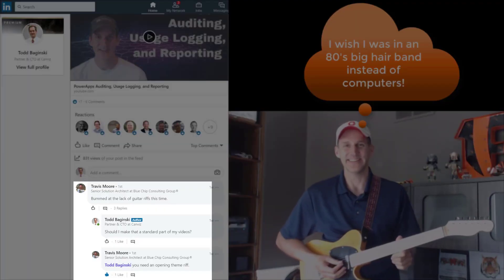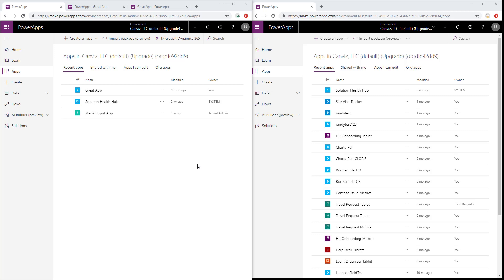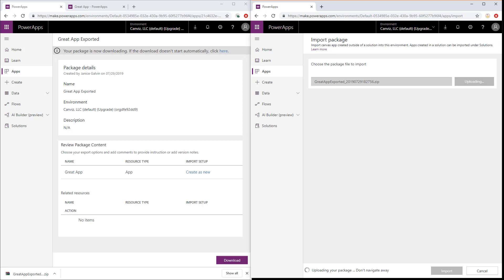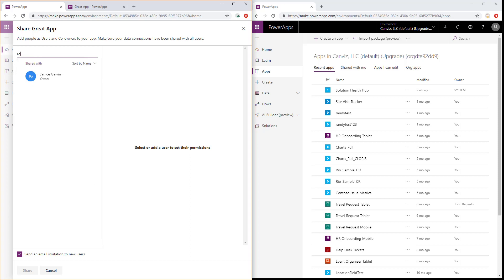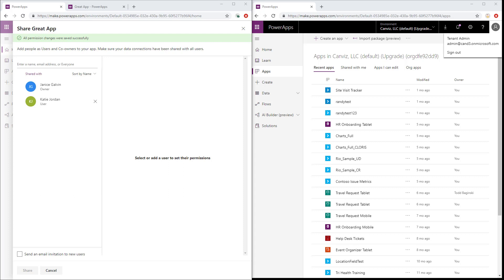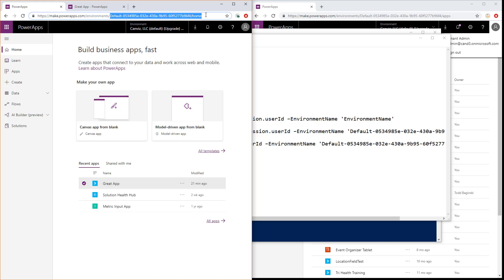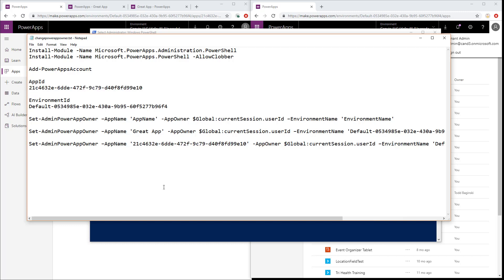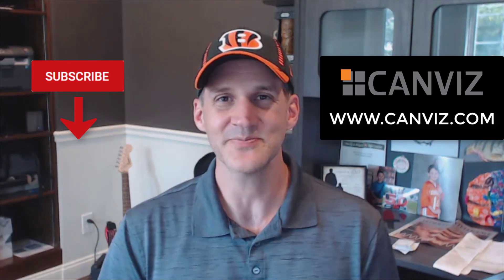Change PowerApps Owner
In this video I demonstrate three different ways to change the Owner for a PowerApps app.

1. Don't actually change the owner, clone the app and assign a new Owner.  Export the package, then log on with the intended Owner account and import the package. When importing, select Create New for the app.

2. Use the Share functionality to make another user a Co-owner.

3. Use PowerShell to CHANGE the app owner.  Previous Owner becomes a User.  Previous Users remain Users.

Please don't flame me in the comments for my guitar playing, I'm just joking around and having fun.  I wish I was a rock star and I'm keenly aware that I don't have the chops for that career.  :)

If you need help, consulting, or assistance please reach out at

[UPDATE]: Thanks to Martin Lee for pointing out that the Power Apps Center of Excellence Starter Kit - contains a Power App that may be used to change the Owner of Power Apps.  You can download the kit from here - aka.ms/CoEStarterKitDownload This method is VERY easy!